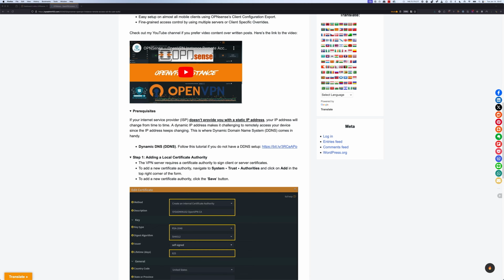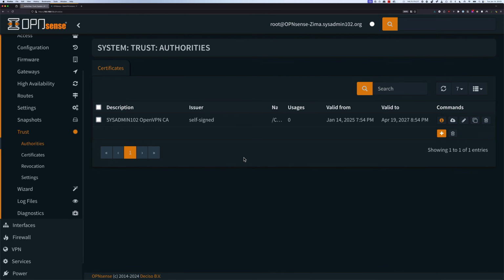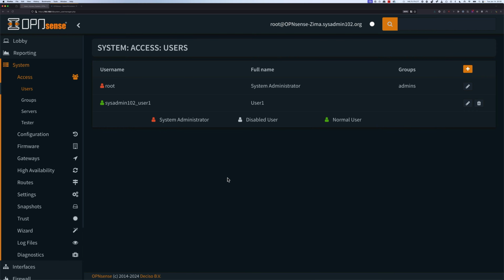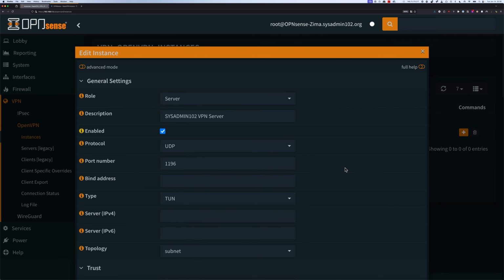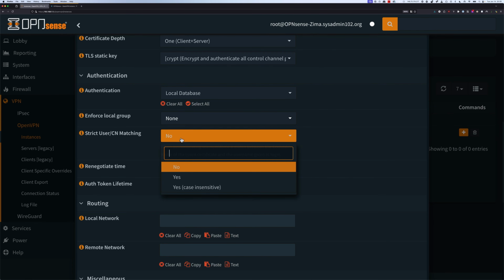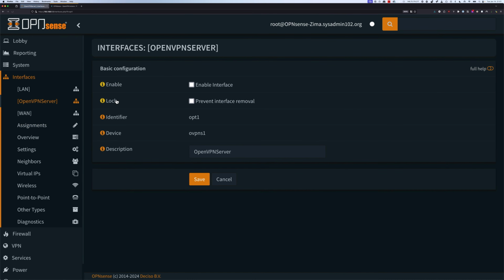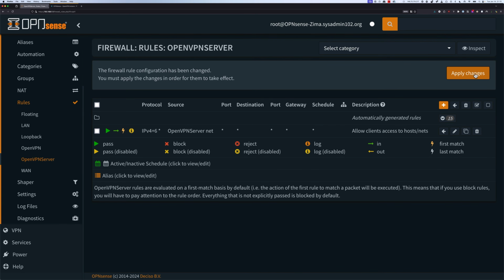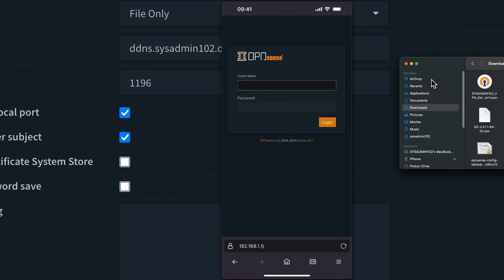🔐 OPNSense 24.7 – OpenVPN Remote Access Setup | SSL/TLS + User Authentication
🚀 Want secure remote access to your network using OpenVPN on OPNSense 24.7? This step-by-step guide will walk you through setting up an OpenVPN instance with SSL/TLS and user authentication, ensuring a secure and encrypted connection from anywhere in the world.

By the end of this tutorial, you’ll have a fully functional OpenVPN setup and the confidence to manage and secure your remote connections.

📌 What You'll Learn in This Video:
✔️ Prerequisites & OPNSense Version Check (00:54, 1:56)
✔️ Adding a Local Certificate Authority (CA) (2:03)
✔️ Generating a Server Certificate (3:54)
✔️ Creating a User & Adding a User Certificate (5:33)
✔️ Creating a Static Key for Enhanced Security (6:43)
✔️ Setting Up an OpenVPN Instance on OPNSense (7:02)
✔️ Assigning an Interface to OpenVPN (13:49)
✔️ Configuring Firewall Rules for OpenVPN (14:37)
✔️ Client Export & VPN Configuration (17:17)
✔️ Testing Connection & DNS Leak Protection (18:27)